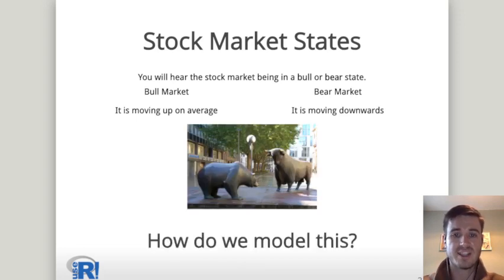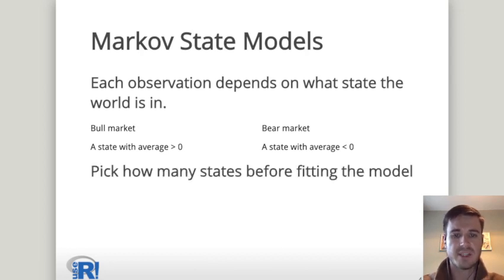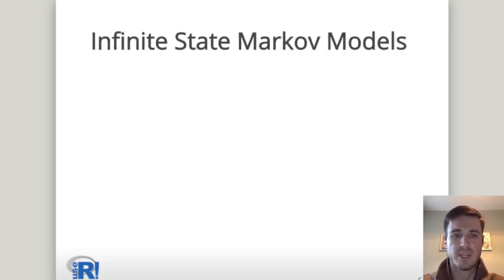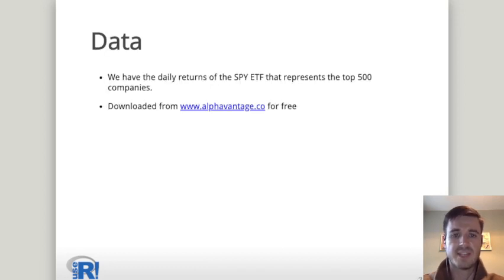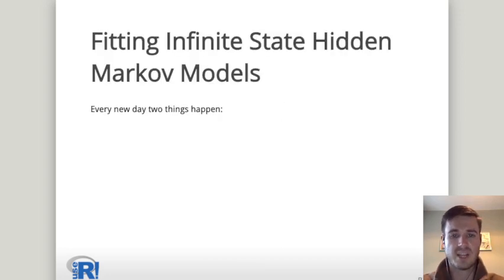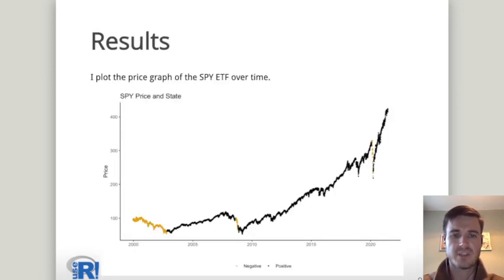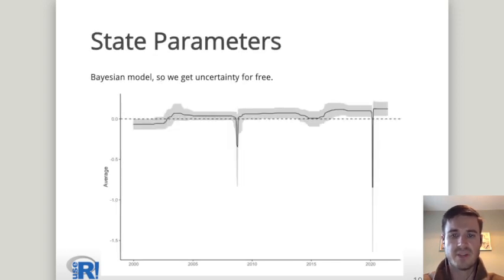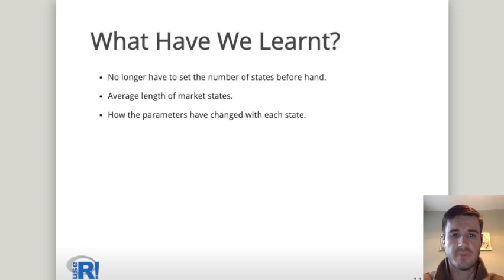UseR 2021 - State of the Market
A short introduction to infinite state hidden Markov models and how they can be used to model the stock market.
Originally presented at UseR 2021.